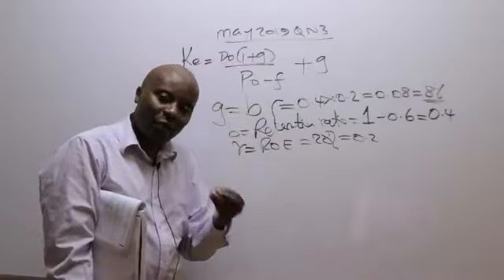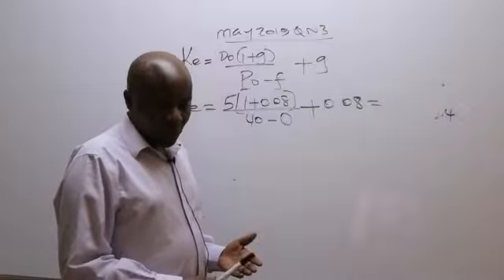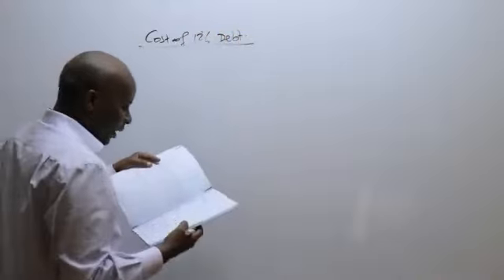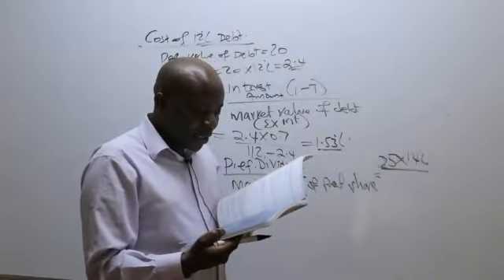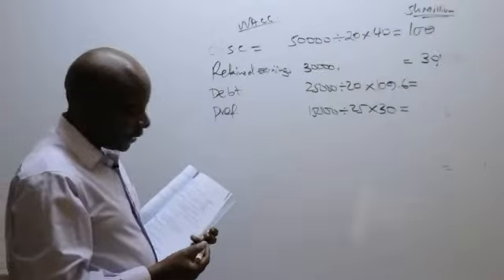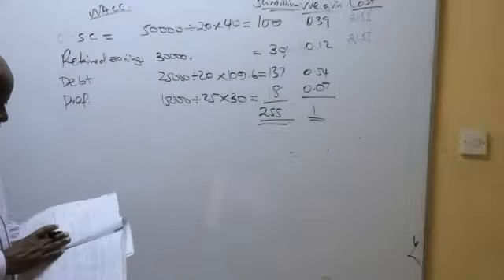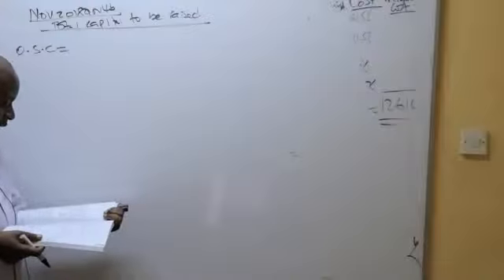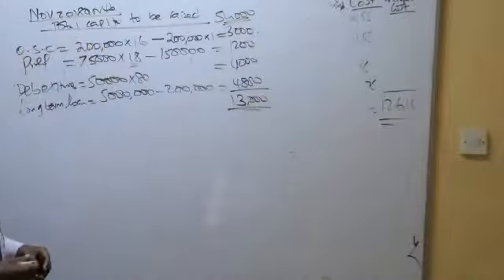Financial Management-Financing Decisions-CPA KENYA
Ongoing Intake – Join Us Today!
𝑹𝑪𝑴 𝒊𝒔 𝒇𝒐𝒓 𝒚𝒐𝒖!
𝑾𝒆 𝒆𝒏𝒕𝒆𝒓 𝒕𝒐 𝒍𝒆𝒂𝒓𝒏, 𝒘𝒆 𝒍𝒆𝒂𝒗𝒆 𝒕𝒐 𝒂𝒄𝒉𝒊𝒆𝒗𝒆!